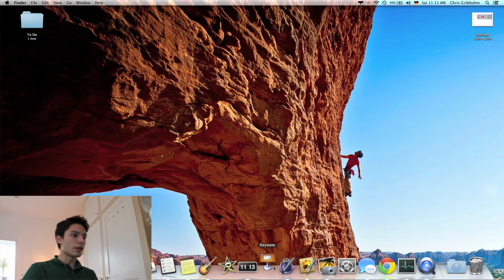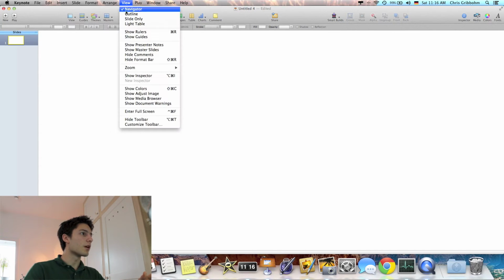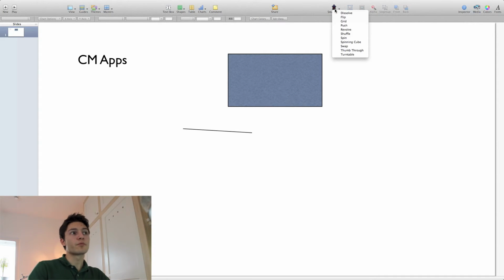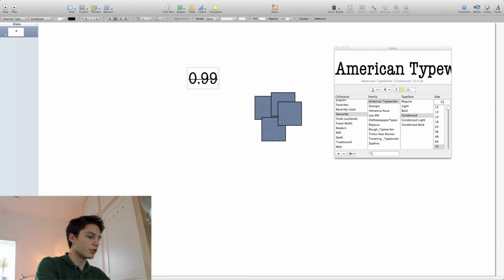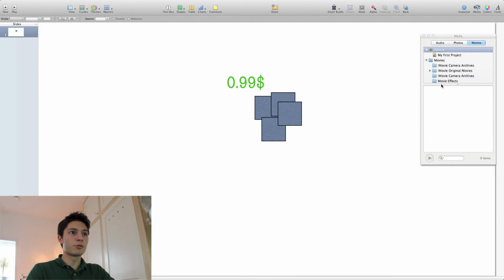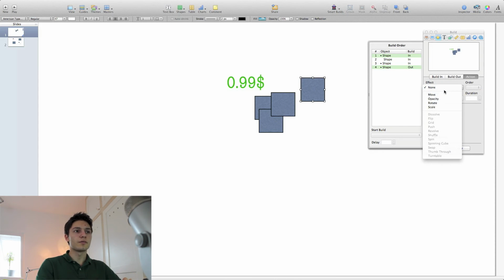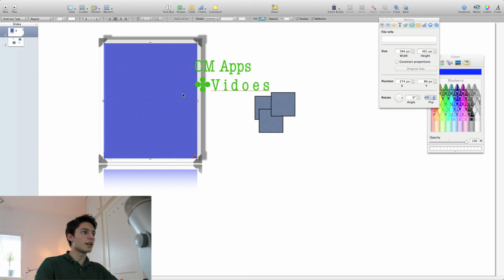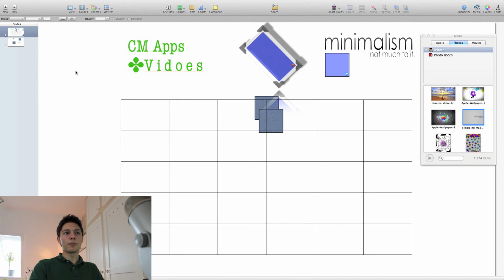Keynote Basics - Tutorial by CM Apps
This is a Tutorial for all the basic you need for Keynote.
The videos is quite long, but almost everything about Keynote is said.